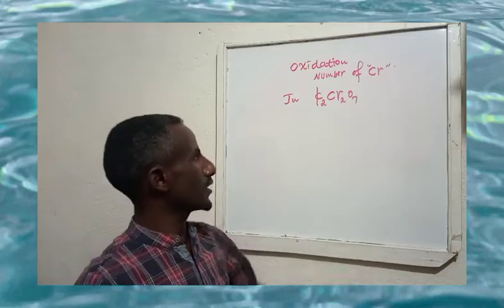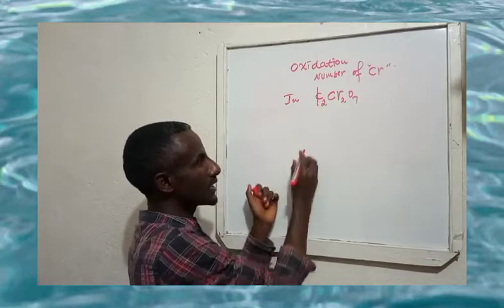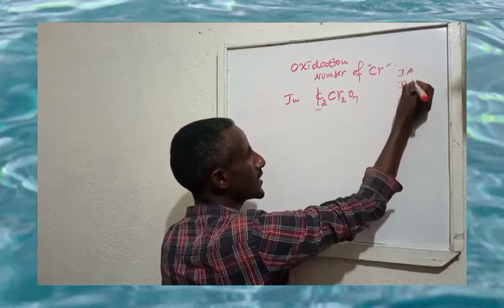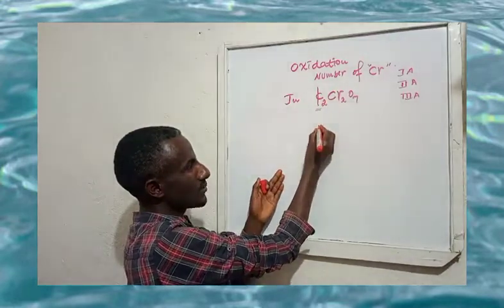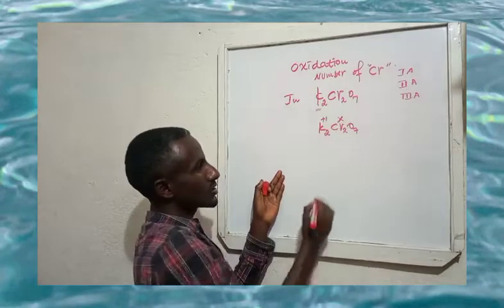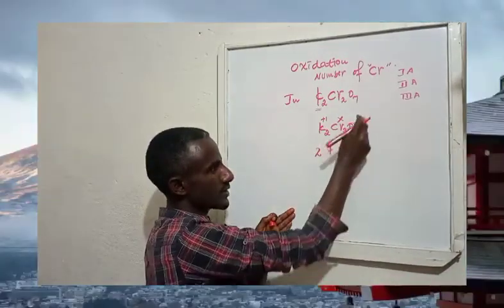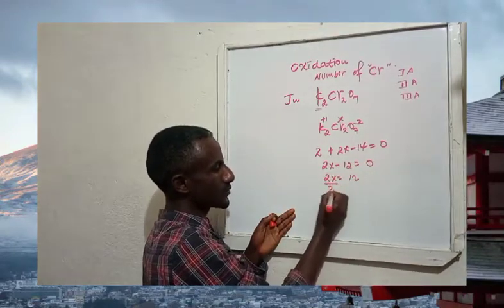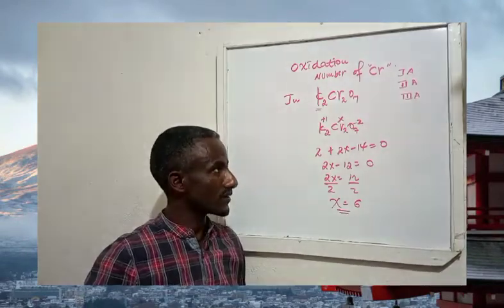Grade 9 chemistry Unit 4 - How to calculate oxidation number Easily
Hi Every One Welcome To Ethio Beta On This Channal We Will show About education tip and truck
My Name Is Nebiyu Lema
Grade 9th Student
You will get A+ on All Subject

To Buy TextBook,Guidness Book Like. Extreme,Solar,Essential,So on
Telegram Group For You
For Grade 7:@ethiograde7
For Grade 8:@ethiograde8
For Grade 9:@ethiograde9
For Grade 10:@ethiograde10
For Grade 11:@ethiograde11Natural
forgrade 12:@ethiograde12

Auto-play views in the Home feed will now be treated as views when determining CTR. This might change your reported CTR

biology grade 8 unit 2 cell biology in amharic